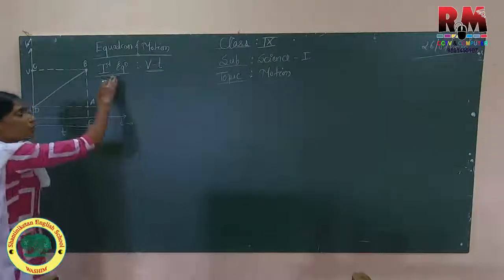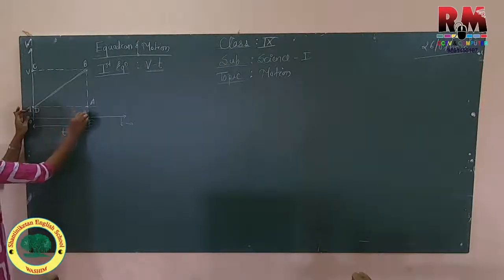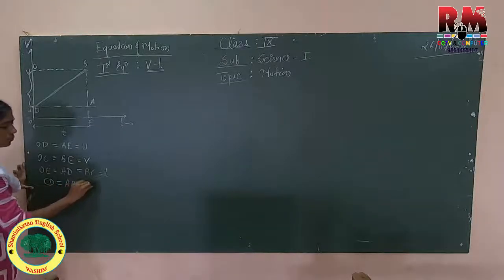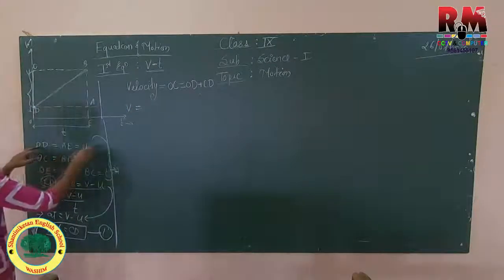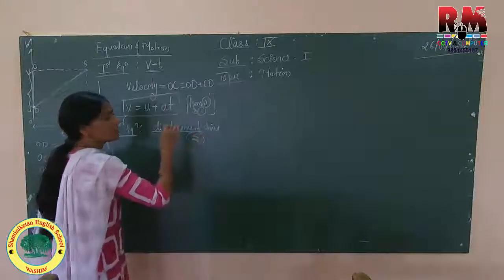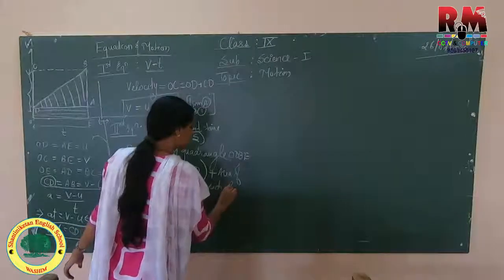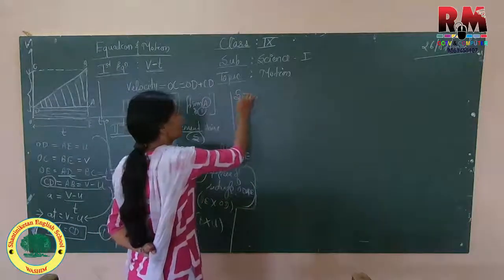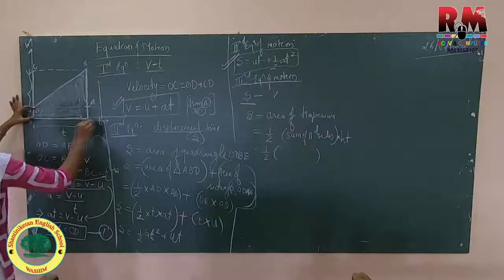Class 9th Science (Equation of Motion) v1